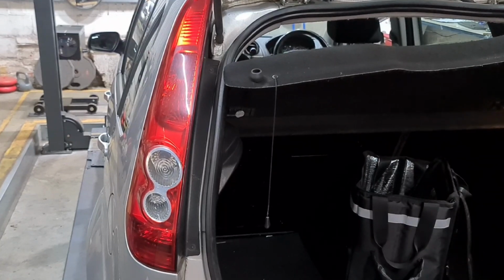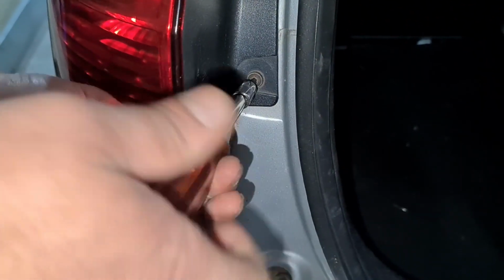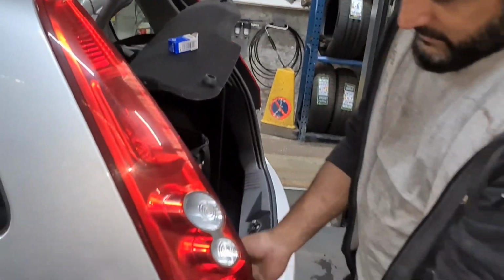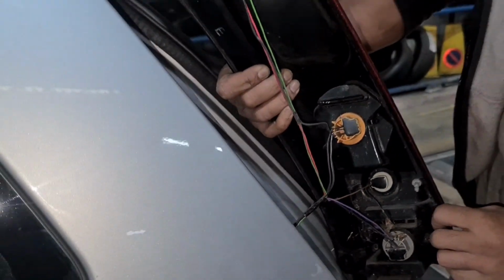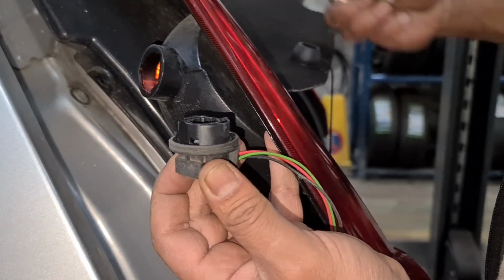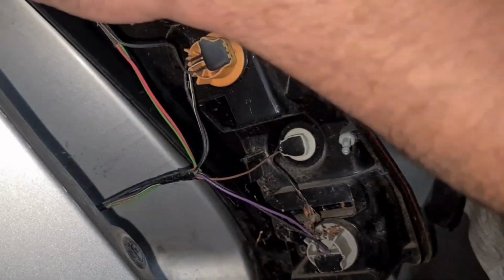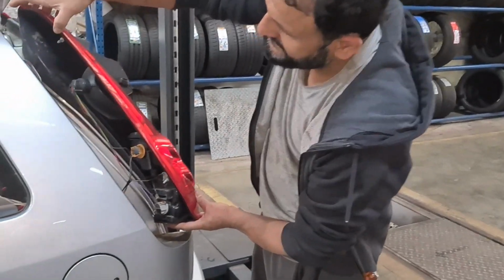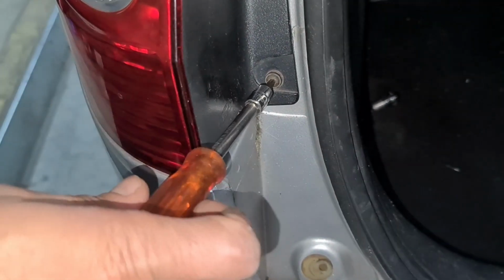how to change stop lamp on Ford Fiesta mk5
Ford fiesta 2008 Fifth Generation (BE256; 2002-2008)

To replace the stop lamp (brake light) on a Ford Fiesta Mk5, you can follow these steps:

1. Open the trunk of your Ford Fiesta and locate the access panel behind the stop lamp assembly.

2. Remove any screws or clips securing the access panel and set them aside.

3. Once the access panel is removed, you should see the bulb socket connected to the back of the stop lamp assembly. Twist the socket counterclockwise to unlock it from the assembly.

4. Gently pull the bulb socket out of the assembly, exposing the bulb.

5. Remove the old bulb from the socket by pulling it straight out. If the bulb is difficult to remove, you may need to give it a slight twist while pulling.

6. Take the new stop lamp bulb and insert it into the socket. Ensure that it is securely seated.

7. Reinsert the bulb socket into the stop lamp assembly and twist it clockwise to lock it in place.

8. Test the new stop lamp by turning on the headlights and pressing the brake pedal to verify that it is functioning correctly.

9. Replace the access panel and secure it with the screws or clips you removed earlier.

Please note that these instructions are general guidelines, and the specific steps may vary slightly depending on the exact model year and trim level of your Ford Fiesta Mk5. It's always recommended to consult the vehicle's owner's manual or seek professional assistance if you're unsure about any step of the process.

To replace the different lamps on a Ford Fiesta Mk5, follow these general steps:

Stop Lamp Replacement:

Locate the stop lamp assembly at the rear of the vehicle.

Remove any screws or clips securing the lamp assembly.

Disconnect the electrical connector from the lamp.
Replace the old bulb with a new one.

Reconnect the electrical connector and secure the lamp assembly back in place.

Position Lamp Replacement:

Identify the position lamp housing on the front or side of the vehicle.

Depending on the specific location, access the lamp by removing screws or clips.

Reconnect the electrical connector and secure the lamp housing back in place.

Direction Indicator Lamp Replacement:

Locate the direction indicator lamp assembly on the front or rear of the vehicle.

Fog Lamp Replacement:

Find the fog lamp assembly on the front bumper of the vehicle.

Remove any screws or clips holding the lamp assembly in place.

Reverse Lamp Replacement:

Locate the reverse lamp assembly at the rear of the vehicle.

Please note that these instructions are general guidelines, and it's always recommended to consult the specific vehicle's owner's manual for detailed instructions and safety precautions.